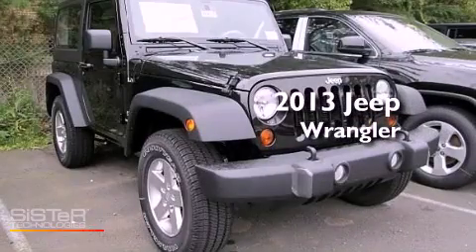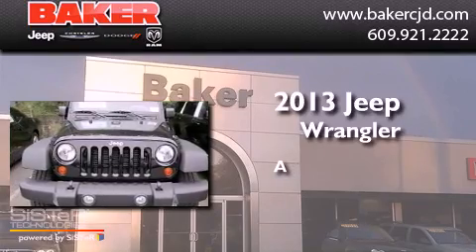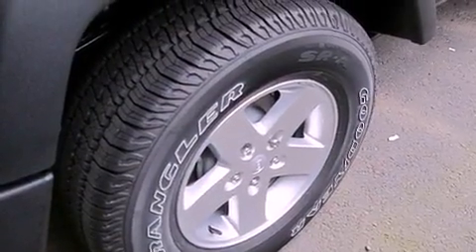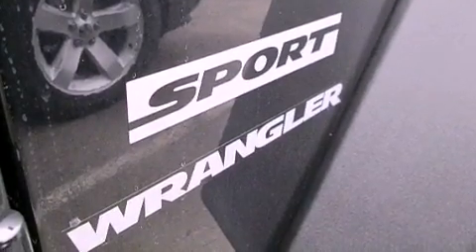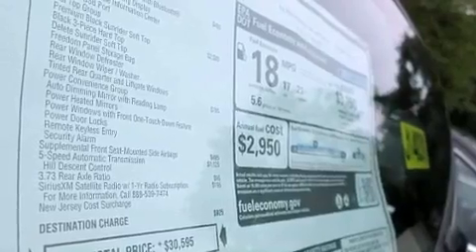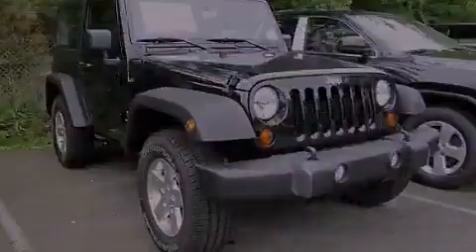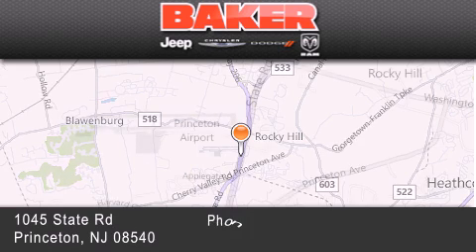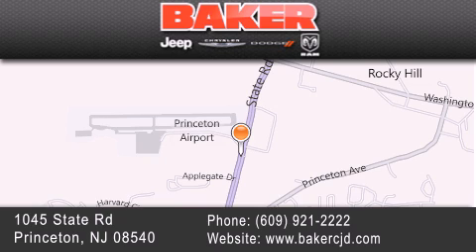2013 Jeep Wrangler South Brunswick NJ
Year : 2013
 Make : Jeep
 Model : Wrangler

 Exterior : Black
 Miles : 7
 Interior : Black Interior
 Stock : J14031